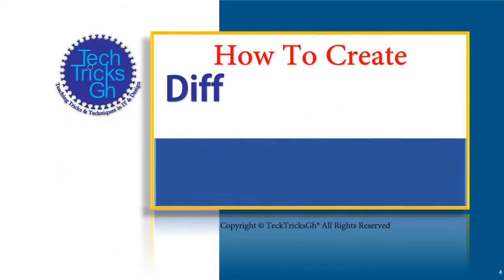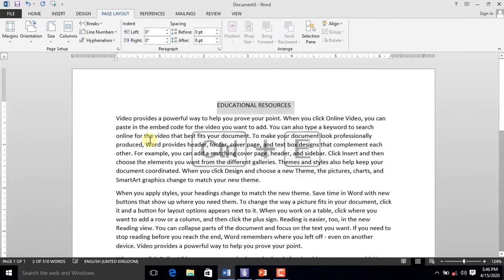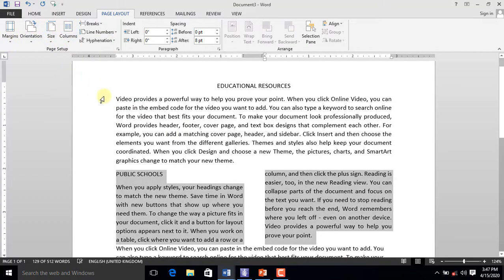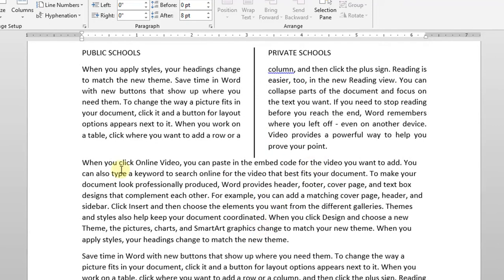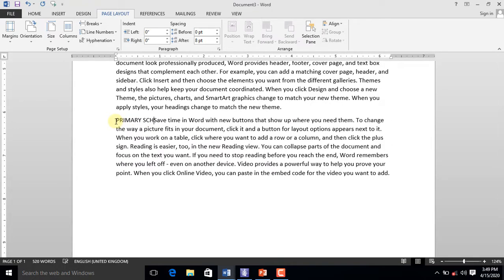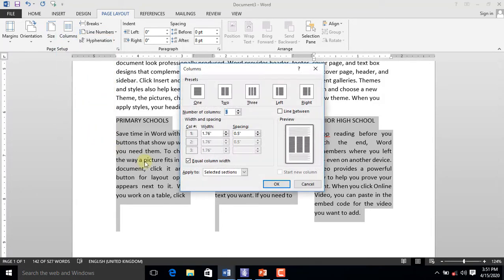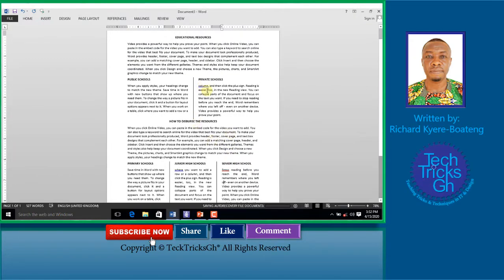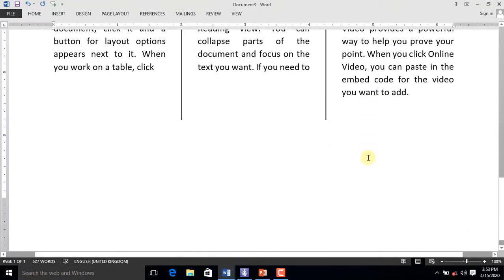How To Create Different Columns On A Single Page In Word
Many people are familiar with how to create one column on a single page in word. When it comes to multiple columns or different columns on a single page, the find difficult to create. TeckTricksGh video has come to share this technique.